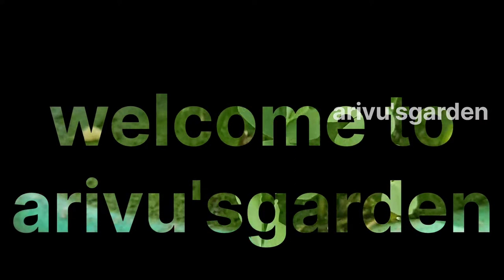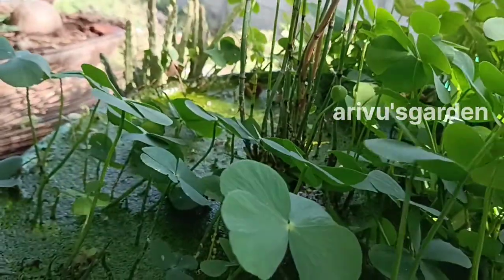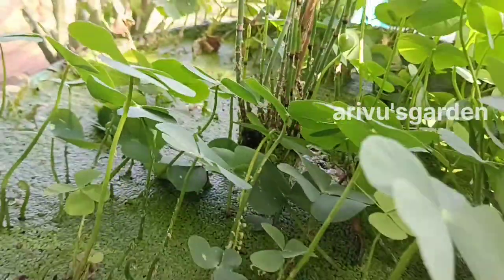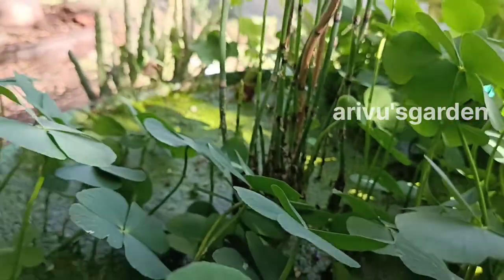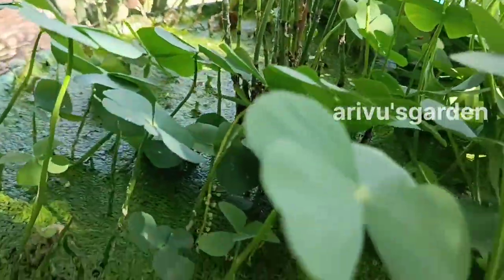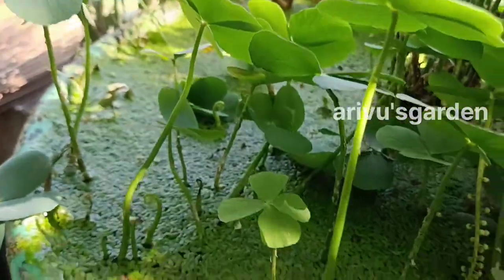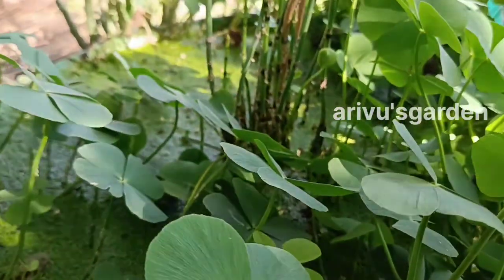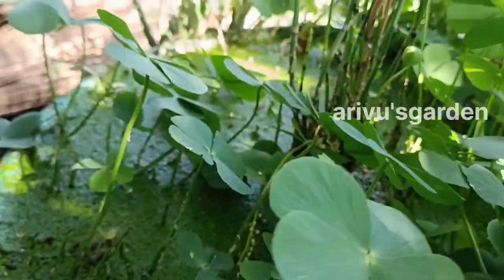கீறை # clover water fern#tamil#aquarium aquatic plant good lucky@arivusgarden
These small plants are of unusual appearance and do not resemble common ferns Common names include water clover and four-leaf clover because of the long-stalked leaves have four clover-like lobes and are either present above water or submerged.